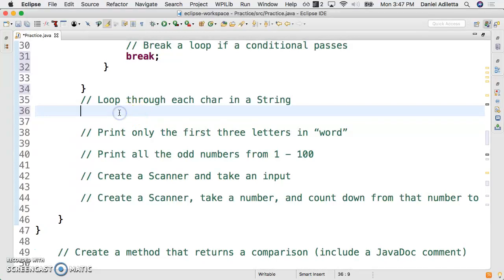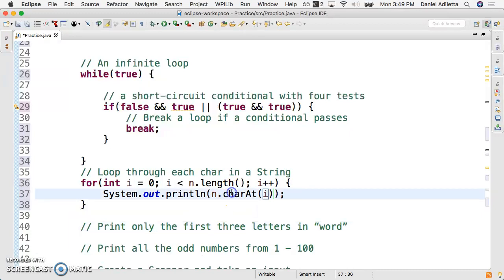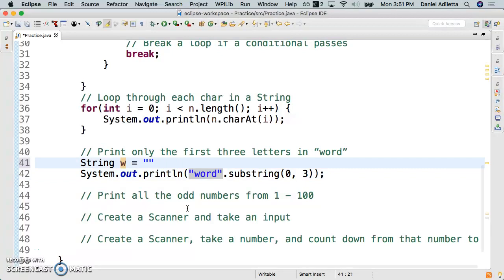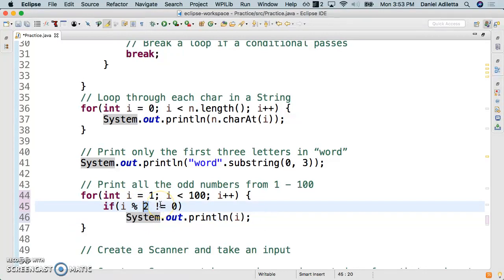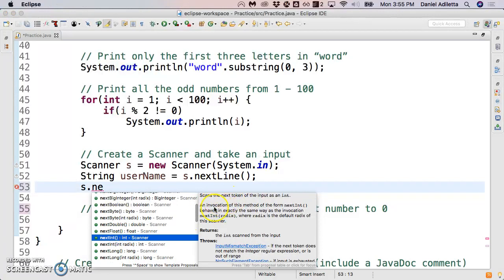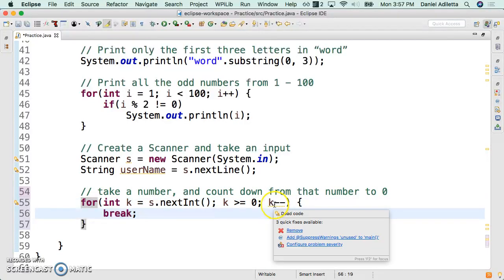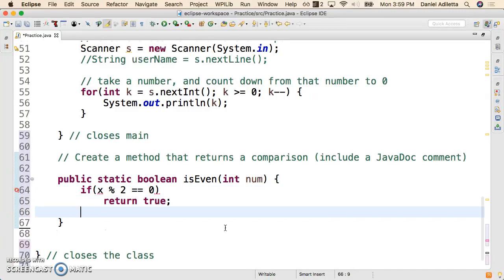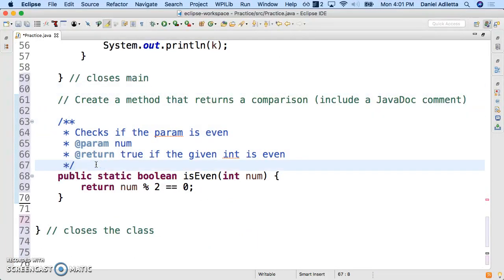Drills - pt 2